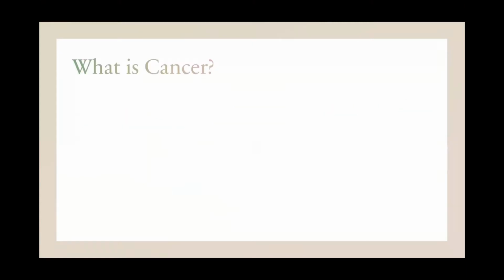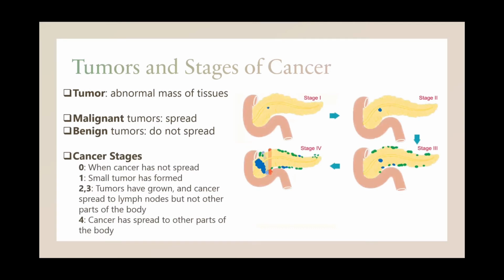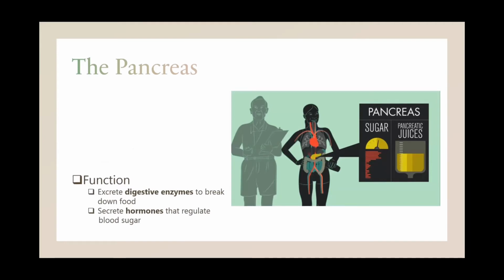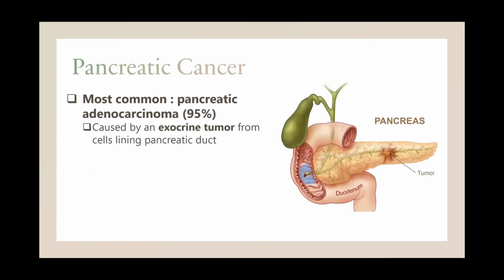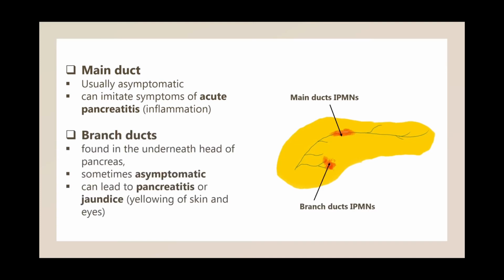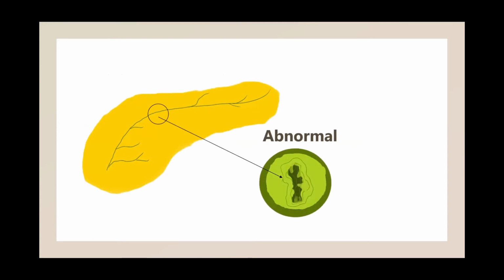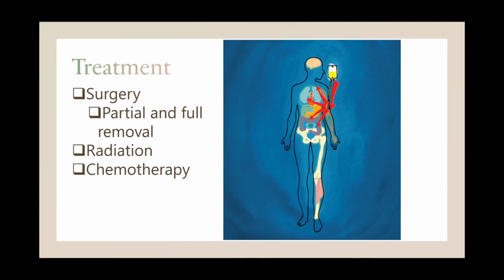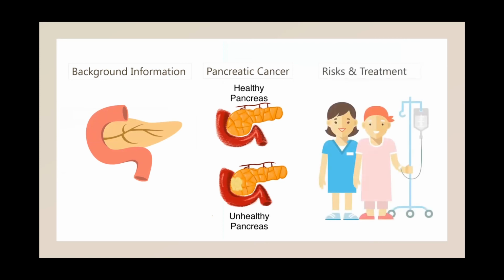Pancreatic Cancer BI210